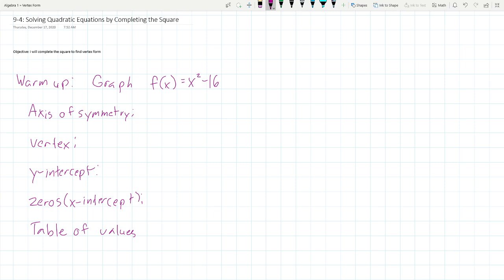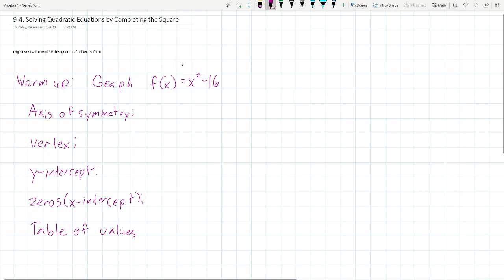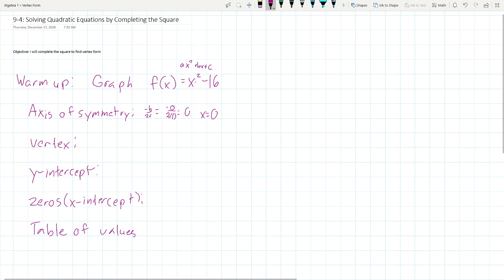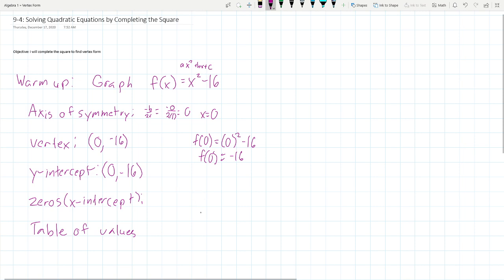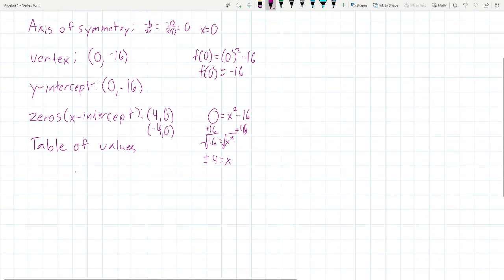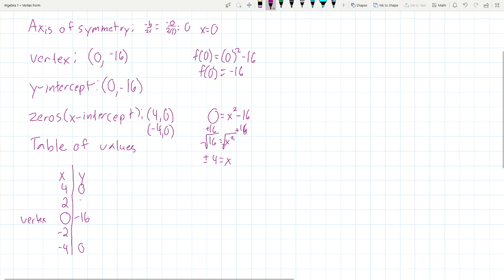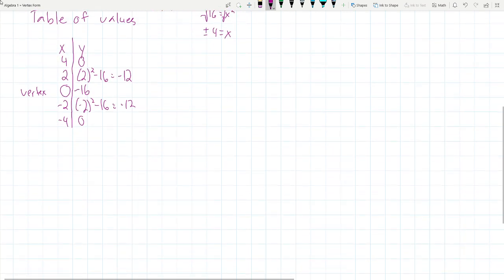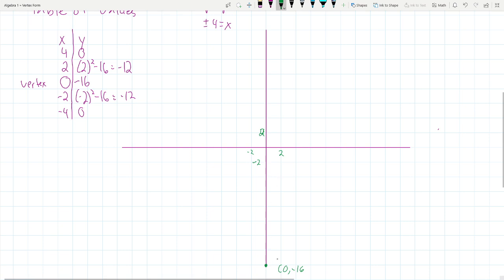Sandpoint High School 9-4 Warm-up